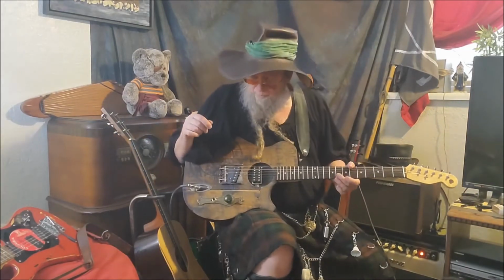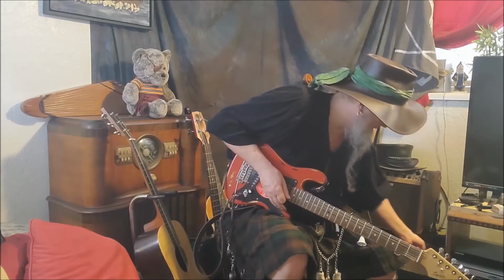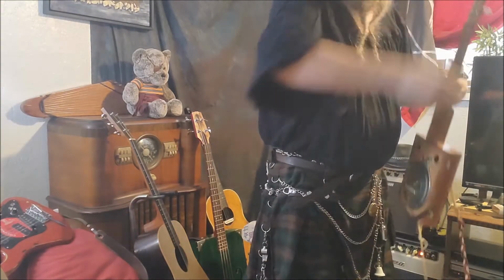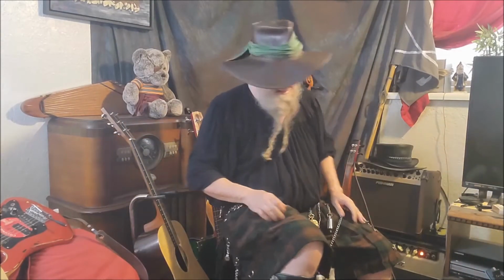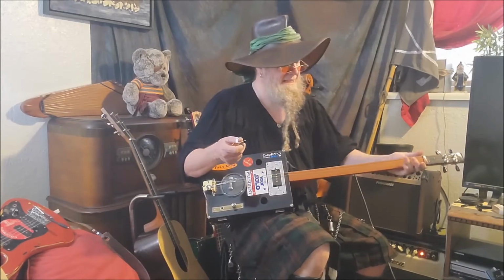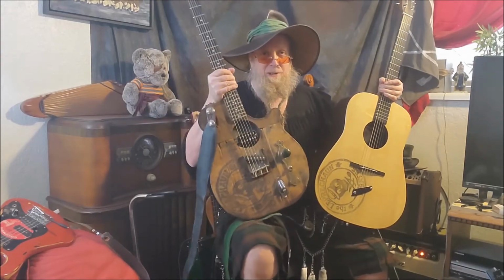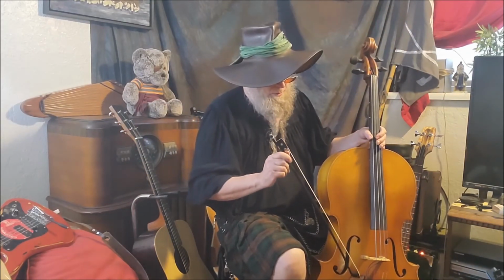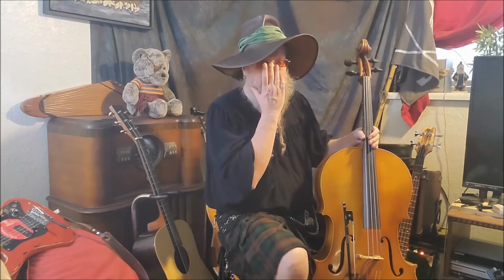Steampunk Guitars And Other Oddities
Many of the things I've built and modified.